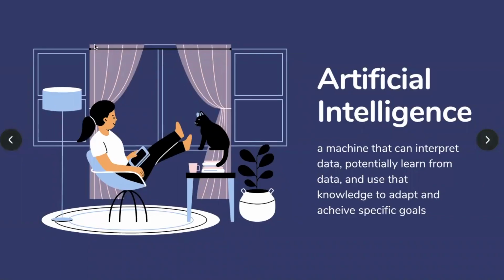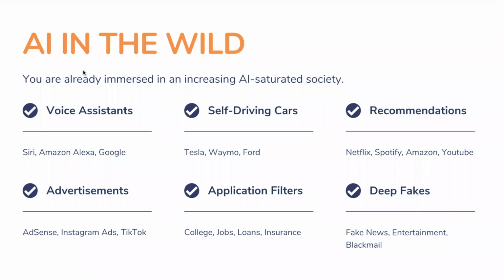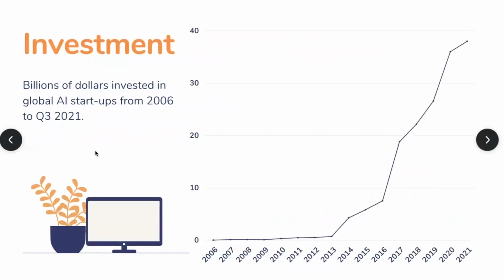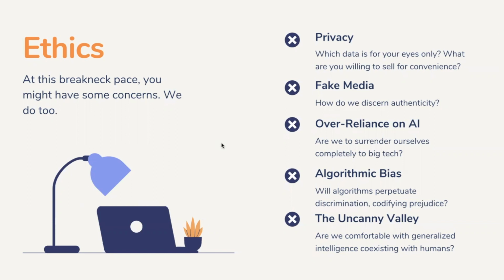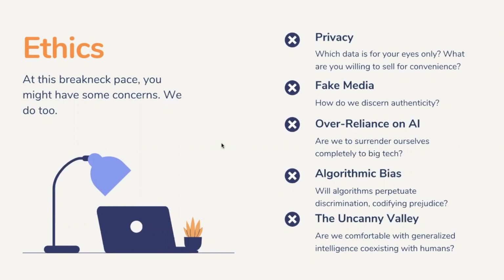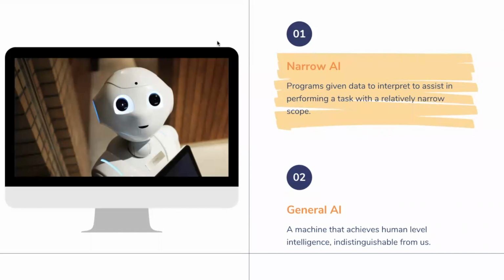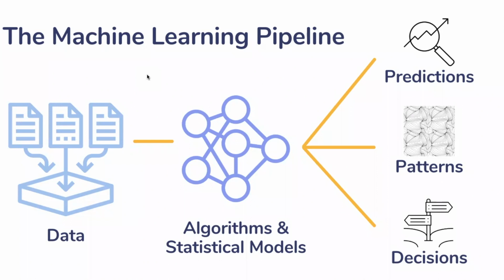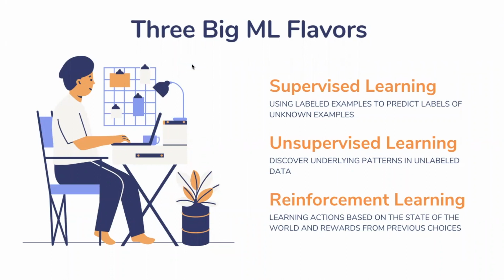Introduction to Artificial Intelligence: AI for All with MIT Student Varsha!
Learn from MIT Student and Inspirit AI Instructor Varsha Sandadi in an introduction to artificial intelligence and machine learning.

00:04 Intro
00:18 Definition of Artificial Intelligence
00:39 Examples of AI around us
04:21 Investment in AI
05:13 AI Ethics
08:51 Narrow and General AI
09:37 Machine Learning
14:39 AI + X

ABOUT INSPIRIT AI
Inspirit AI offers project-based interdisciplinary artificial intelligence courses for K12 students, developed and taught by Stanford and MIT graduates.